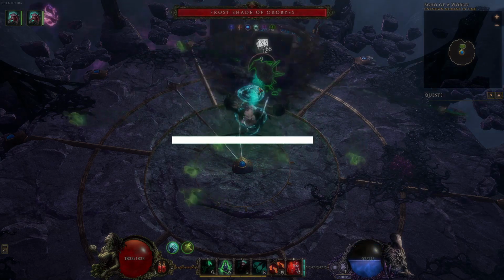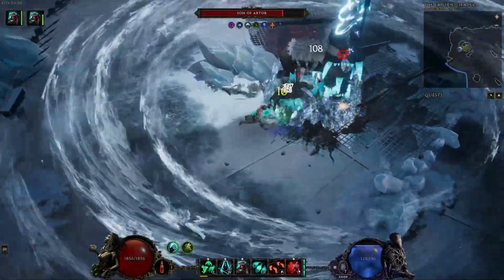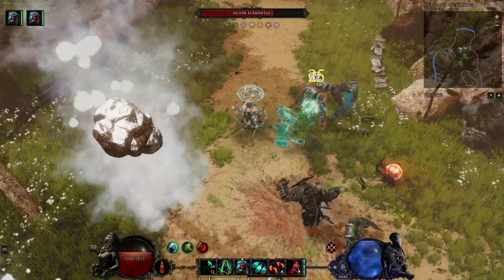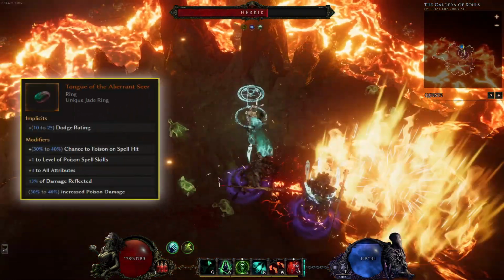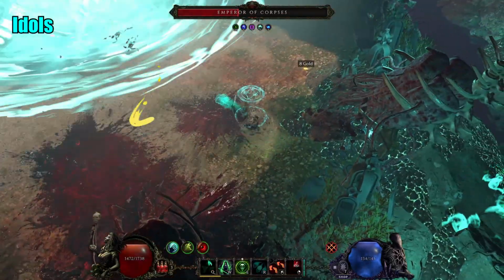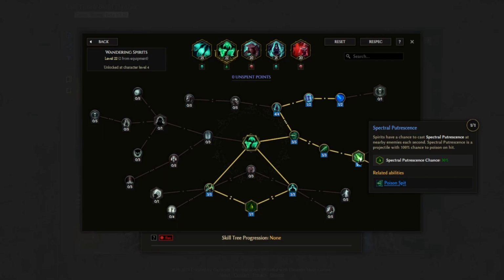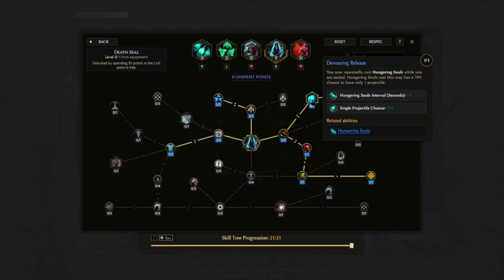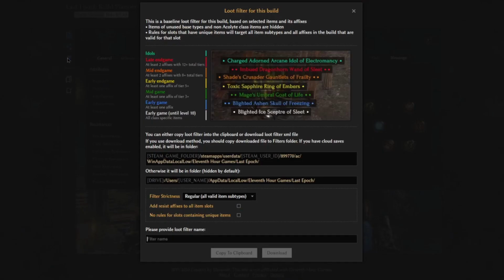Poison Hungering Souls Lich | Last Epoch | LE Builds | 0.9 Ready!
Uncovering the Secrets of the Poison Hungering Souls Lich | Last Epoch  | LE Builds | Build Guide | Last Epoch Builds | 0.9 | Multiplayer | Beginner | Poison Build | Spell Caster | Damage Over Time

Timestamps:
0:00 - About the Build
2:56 - Pros & Cons
3:34 - Uniques
6:34 - Usefull Stats
7:03 - Idols
7:38 - Blessings
8:04 - Hungering Souls
8:50 - Wandering Spirits
9:33- Summon Bone Golem
10:14 - Death Seal
11:16 - Transplant
12:00 - Passives & Loot Filter